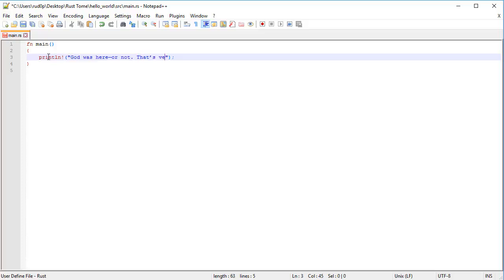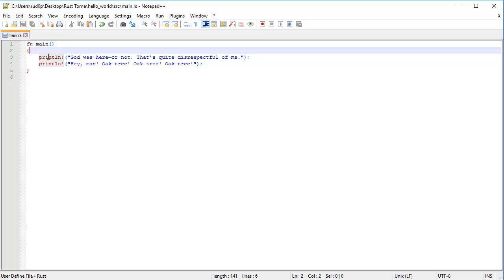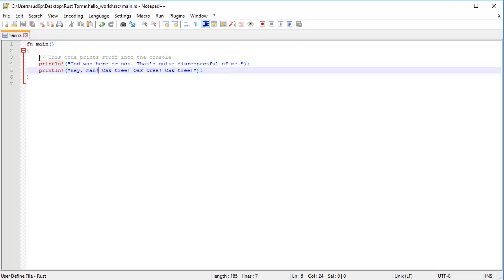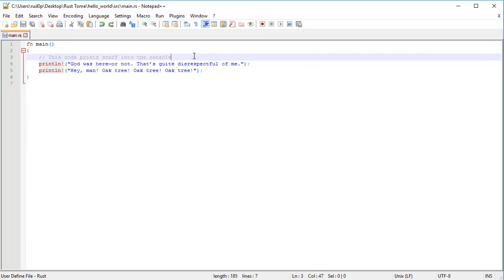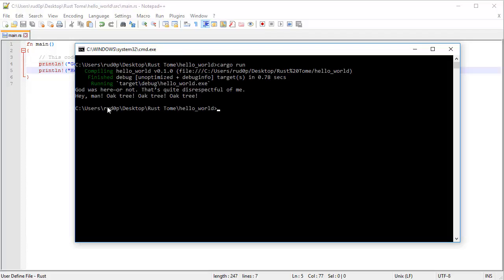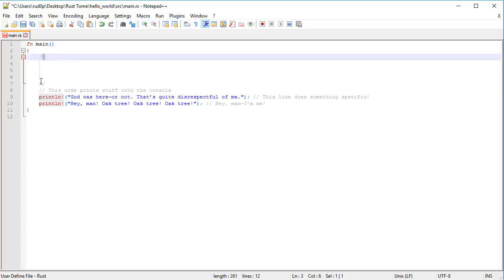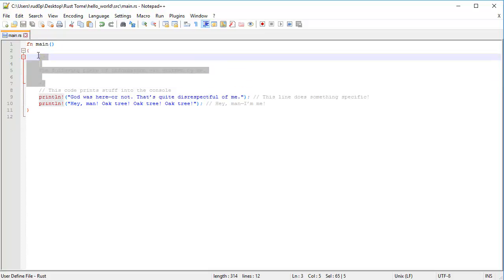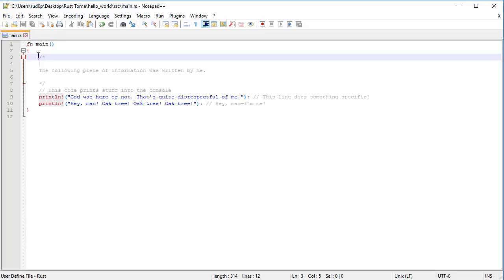Let’s Rust—Basic comments—Learn Rust